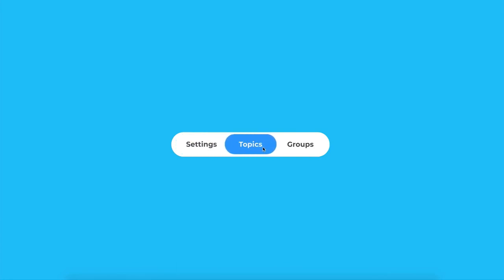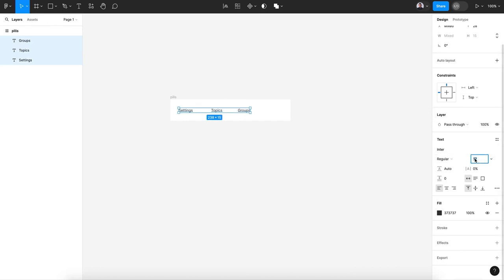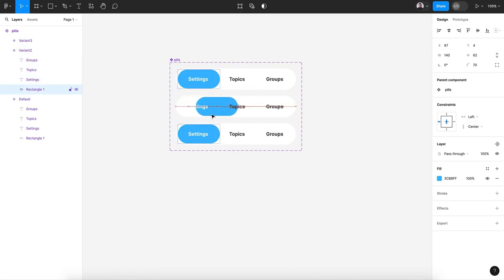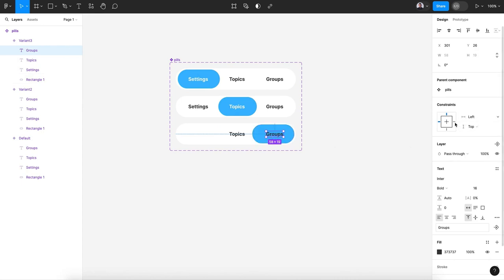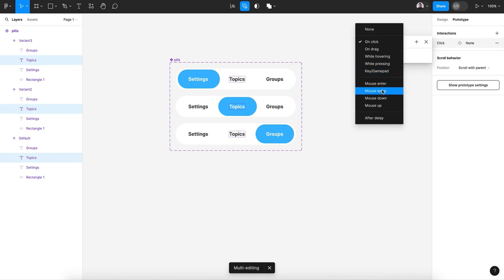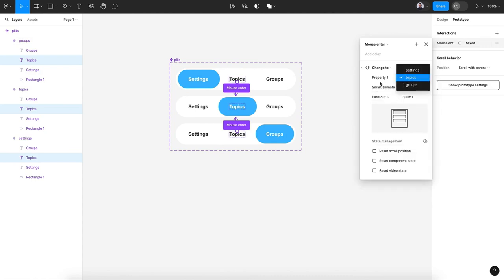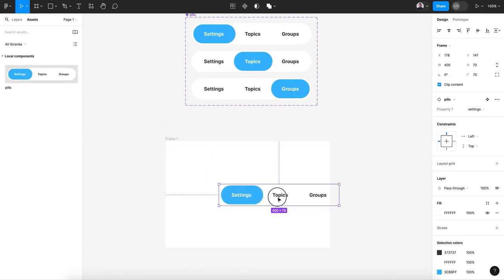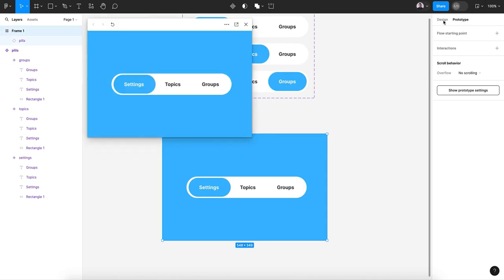How to create a Figma tab bar animation - Interactive Menu Tutorial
📥Download awesome Figma template for free: captain-design.com

🚀 Elevate your Figma designs with our latest tutorial, "Creating a Figma Tab Bar Animation - Interactive Menu Tutorial." Immerse yourself in the world of interactive design as we guide you through step-by-step instructions. Uncover the secrets of Figma tab bar animation, exploring creative ways to enhance your user interface. Whether you're a design enthusiast or a seasoned professional, this tutorial provides the essential skills to craft dynamic and engaging tab bar animations. Enhance your proficiency in Figma and transform your menus into visually stunning and interactive elements. Explore the possibilities of interactive design with our comprehensive guide. figmatips TabBarAnimation interactivedesign figmatutorial MenuDesign 🎨✨